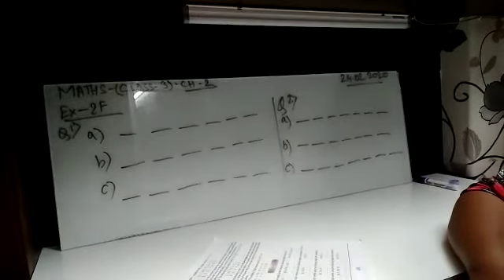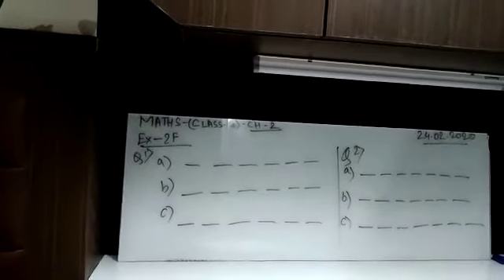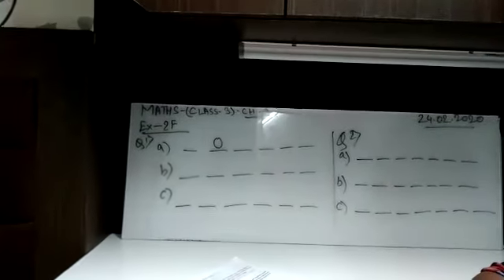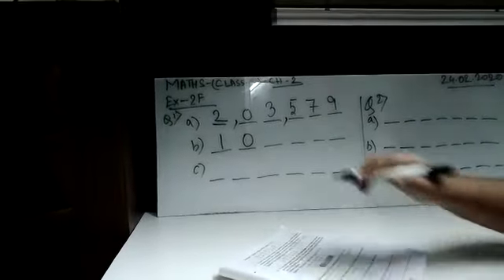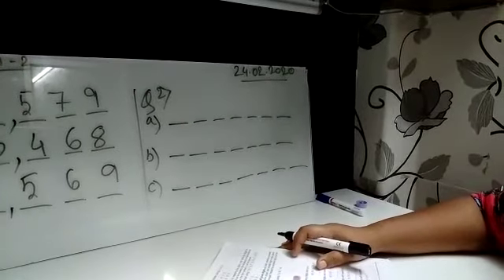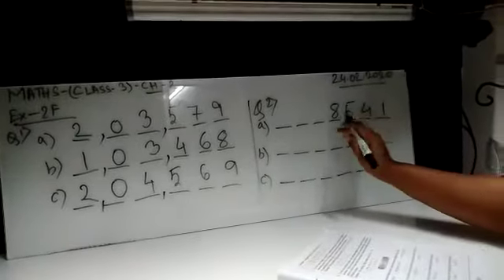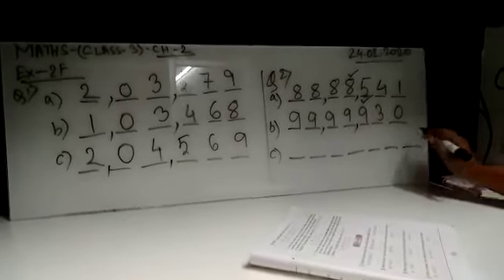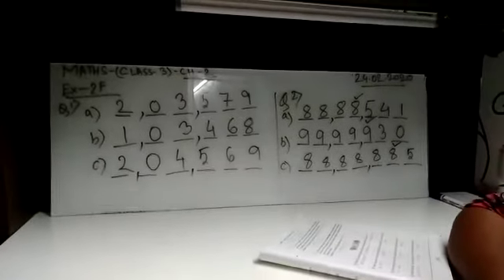STD-3_Mathematics_Ch-2_Ex 2F Q 1,2- Do in the book.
Hw is same as cw. Practice these sums a lot.